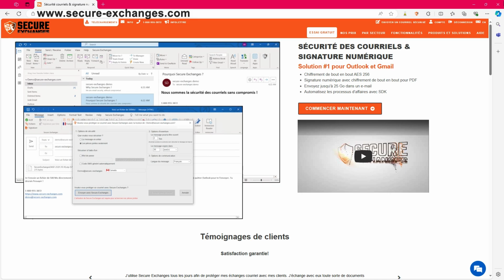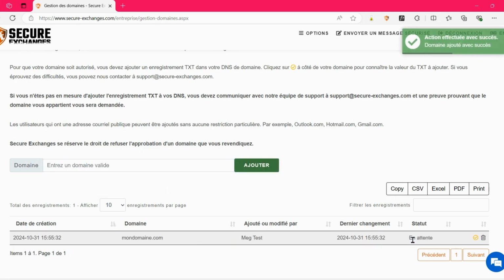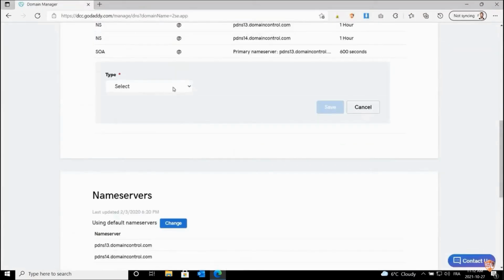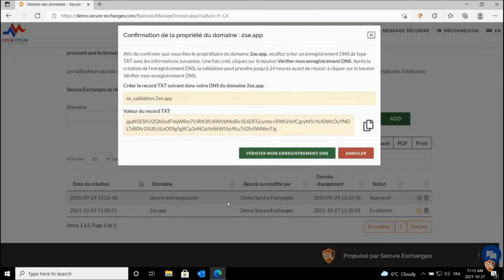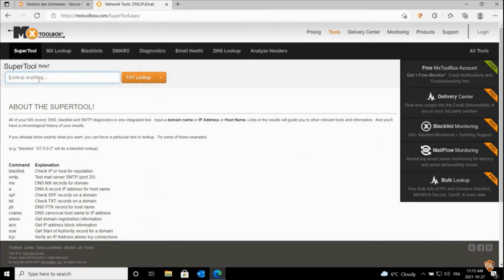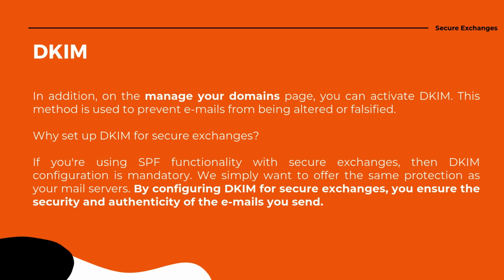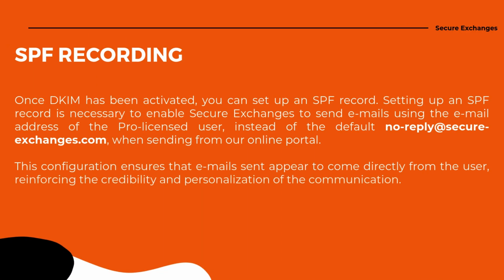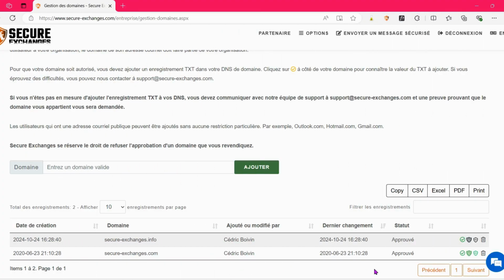Adding and Approving a Domain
In this tutorial on adding and approving a domain in Secure Exchanges, you will learn to secure your communications for your business domain. Follow the steps below carefully to ensure successful validation.